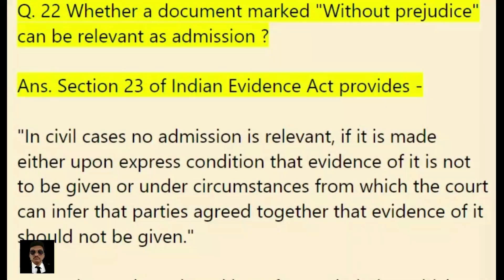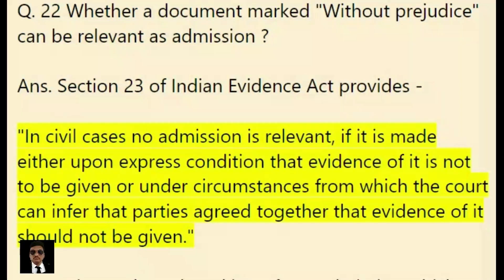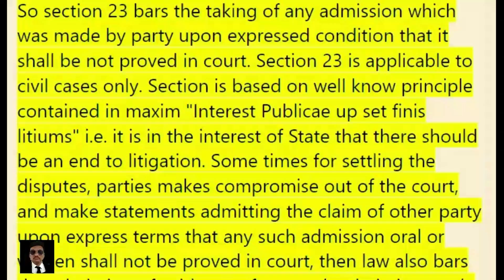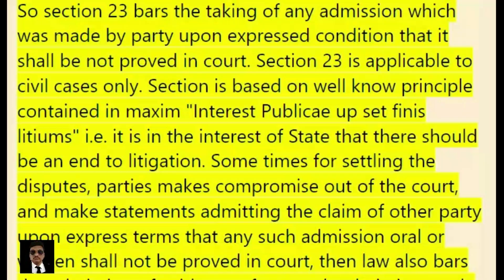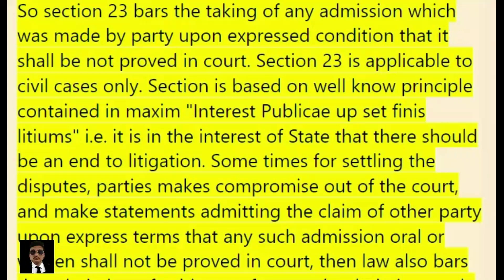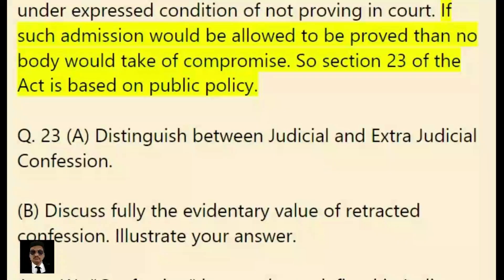Whether a document marked Without prejudice can be relevant as admission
Section 23 of Indian Evidence Act provides -

"In civil cases no admission is relevant, if it is made either upon express condition that evidence of it is not to be given or under circumstances from which the court can infer that parties agreed together that evidence of it should not be given."

So section 23 bars the taking of any admission which was made by party upon expressed condition that it shall be not proved in court. Section 23 is applicable to civil cases only. Section is based on well know principle contained in maxim "Interest Publicae up set finis litiums" i.e. it is in the interest of State that there should be an end to litigation. Some times for settling the disputes, parties makes compromise out of the court, and make statements admitting the claim of other party upon express terms that any such admission oral or written shall not be proved in court, then law also bars the admission of evidence of any such admission made under expressed condition of not proving in court. If such admission would be allowed to be proved than no body would take of compromise. So section 23 of the Act is based on public policy.